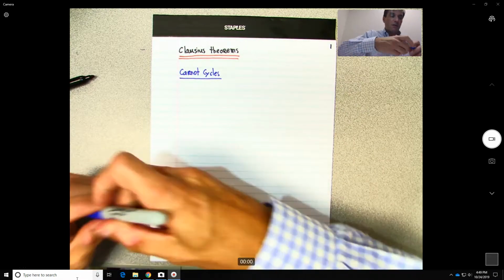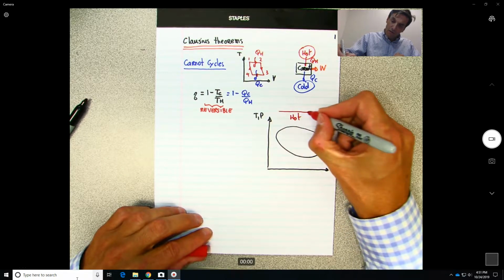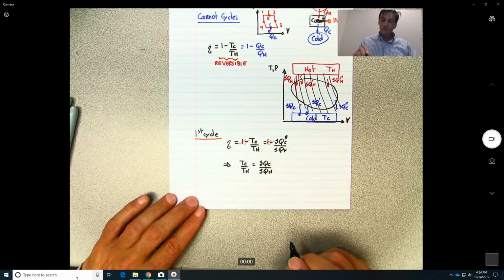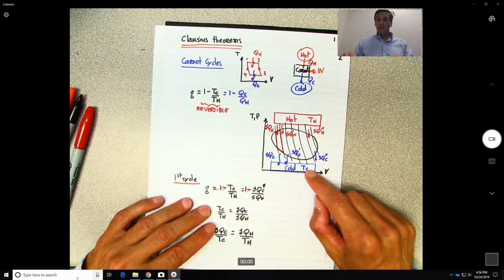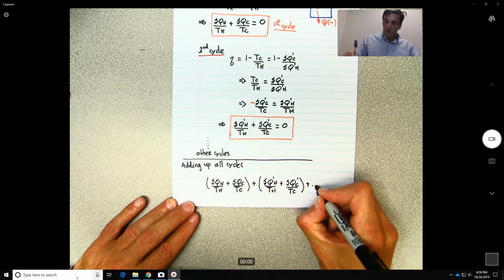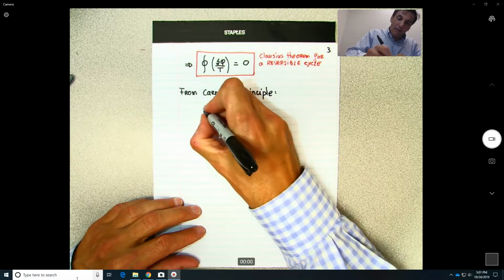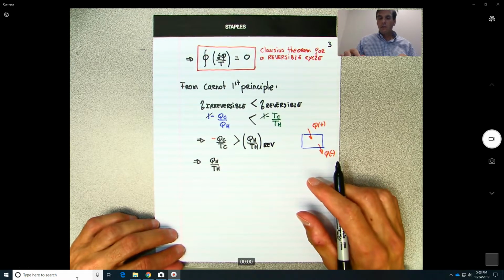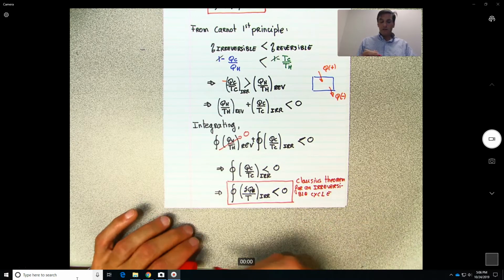Thermodynamics Video 47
Clausius Theorems/Inequalities